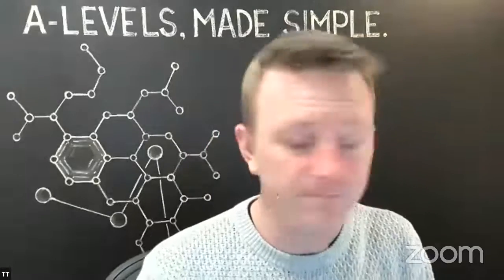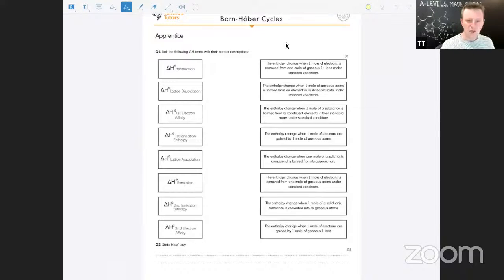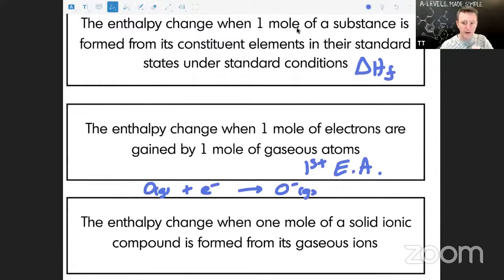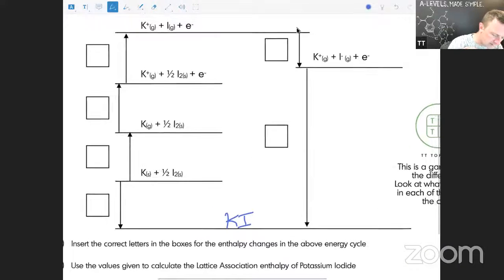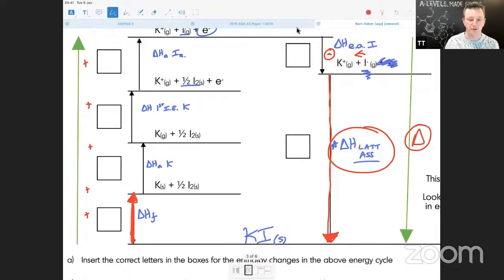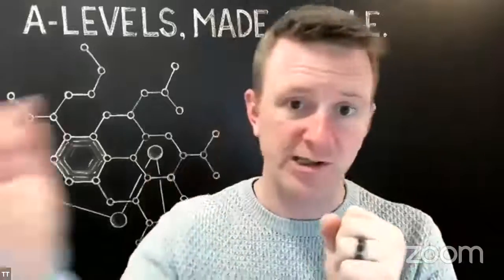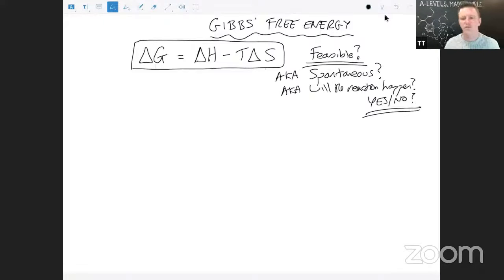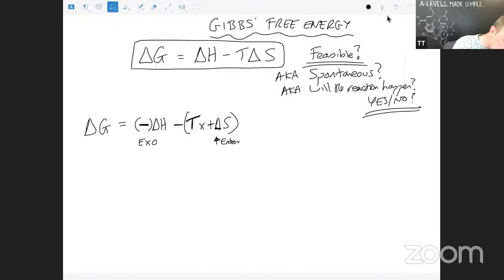Yr 13 - Chemistry LIVE Class #3 (Thermodynamics & Entropy)